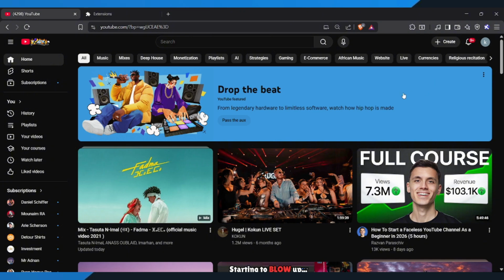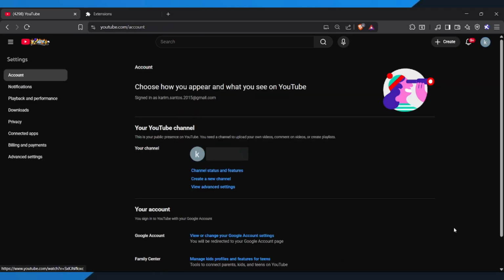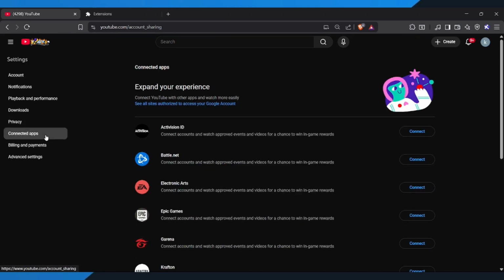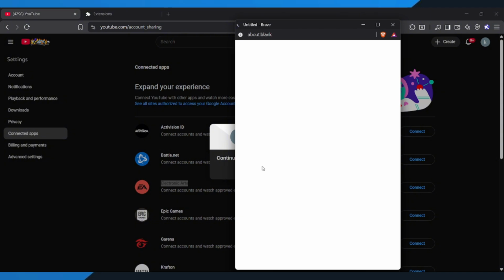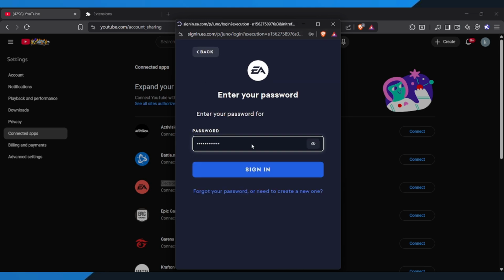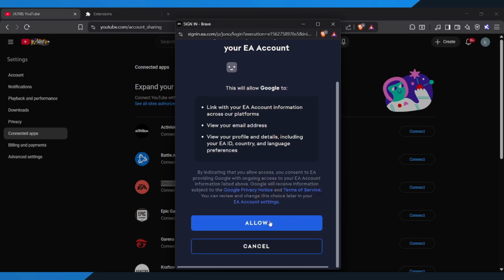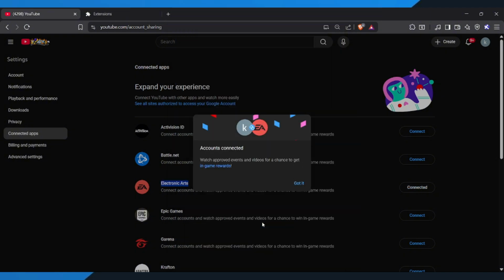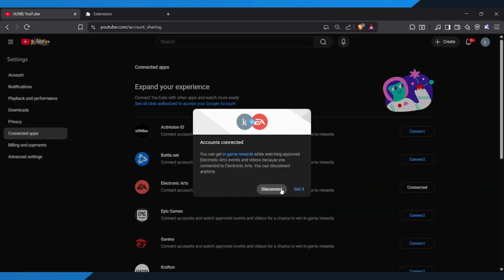How to Link EA Account to YouTube - Connect EA Account to YouTube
In this short video tutorial, I show you how to link your EA account to YouTube on your laptop or PC. This means you’ll be able to connect your Electronic Arts account to your YouTube channel to earn rewards, get drops, and sync your gaming progress easily. By following these simple step-by-step instructions, you can successfully link your EA account to YouTube without any errors.

Explainic